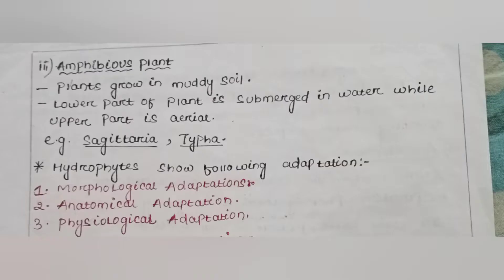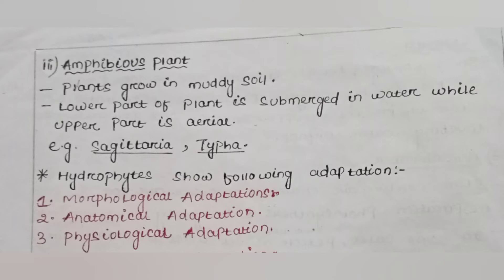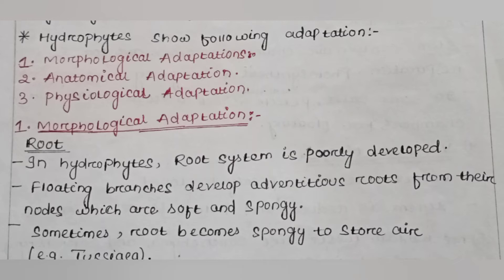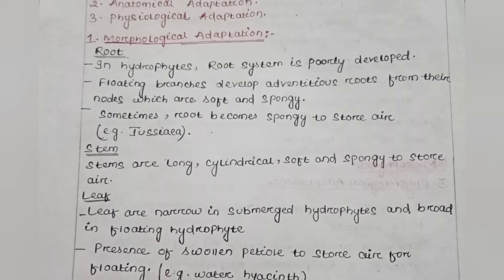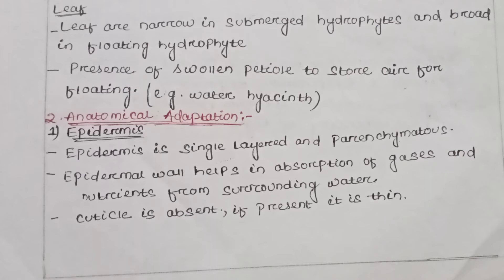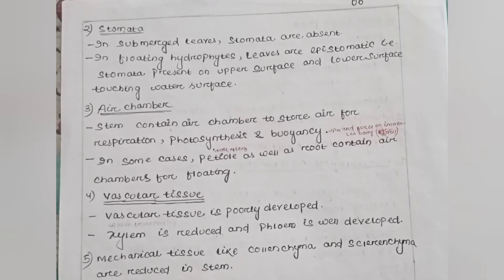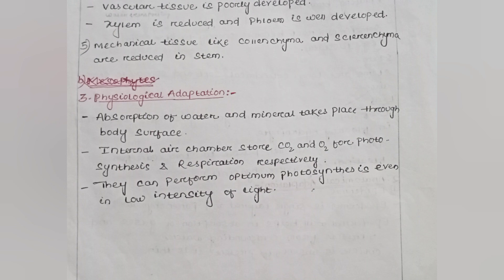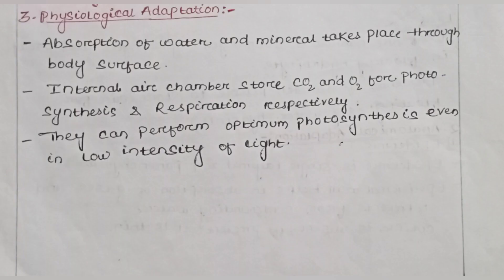Ecological adaptation of Hydrophytes# Class-12#Biology#Ecology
RJ'S BOTANY